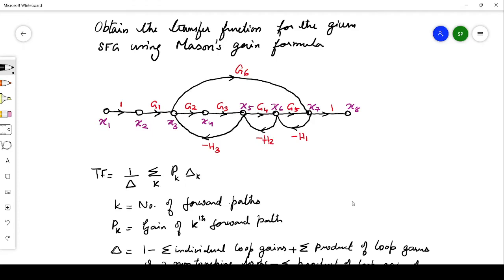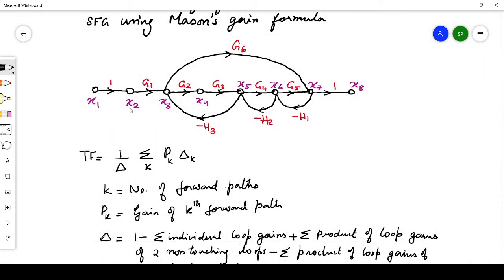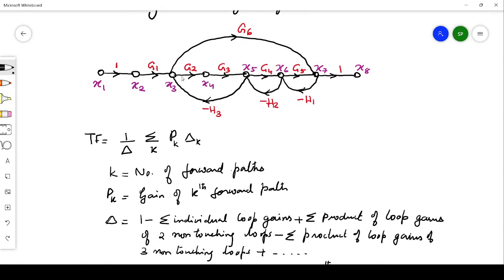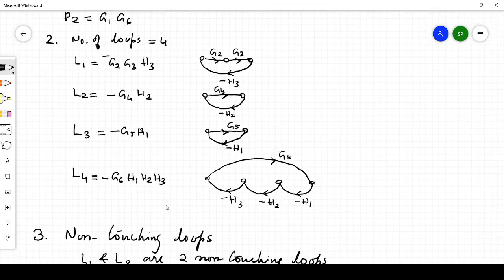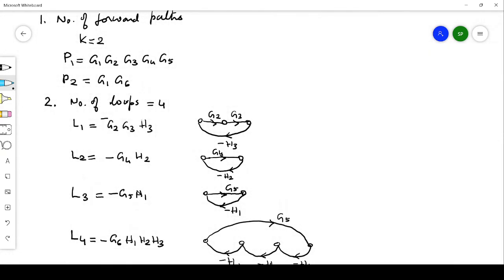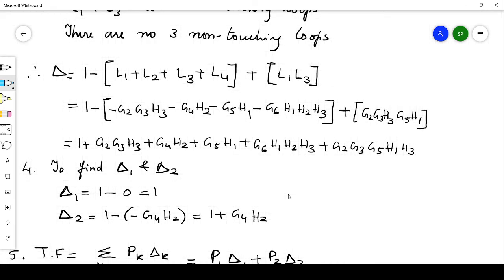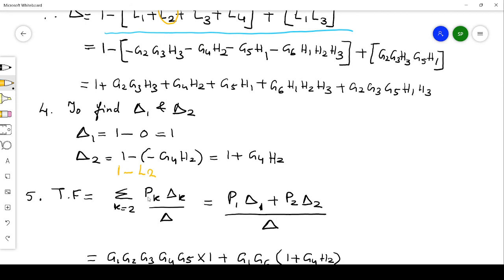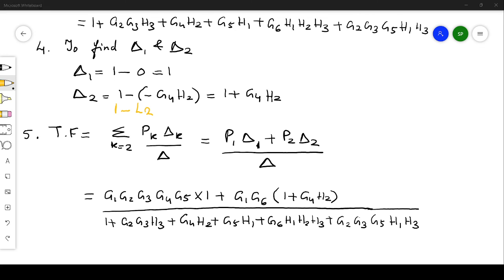How to use Mason's Gain formula to find Transfer Function from a Signal Flow Graph (SFG): Example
This video illustrates how to find Transfer Function from a Signal Flow Graph (SFG) using Mason's Gain formula.